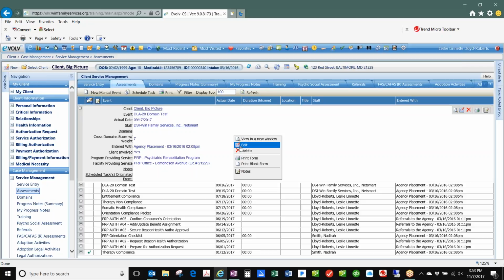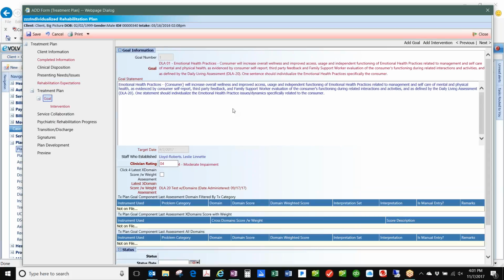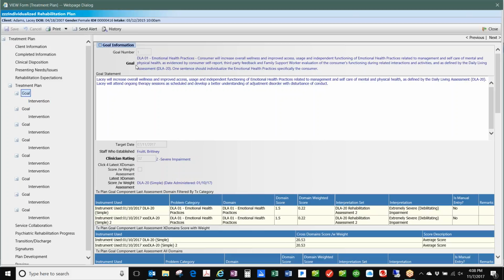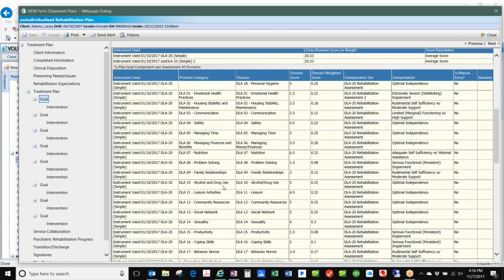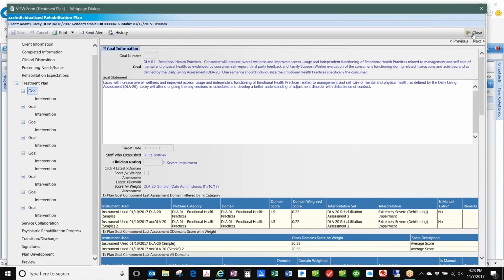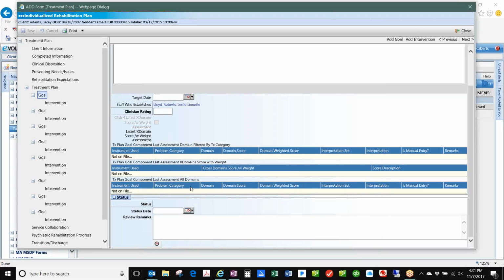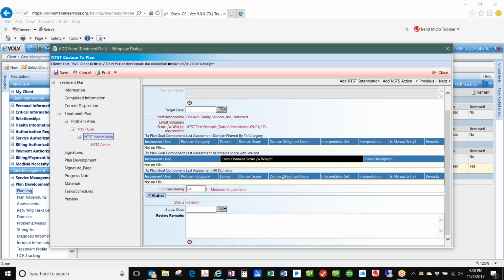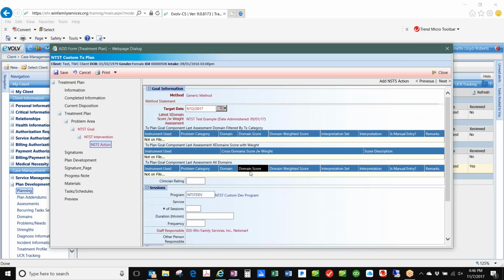2017 11 07 15 53 CEO EHR Session